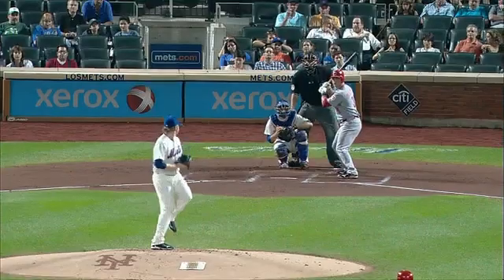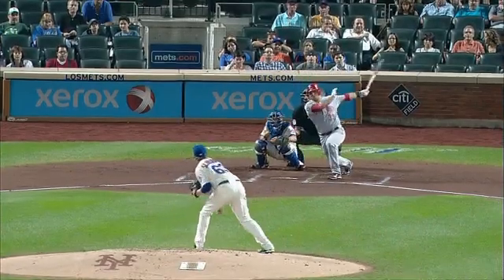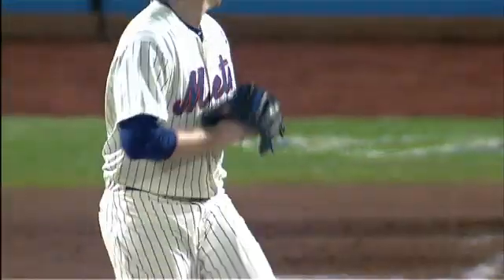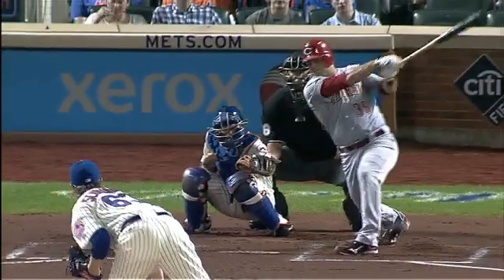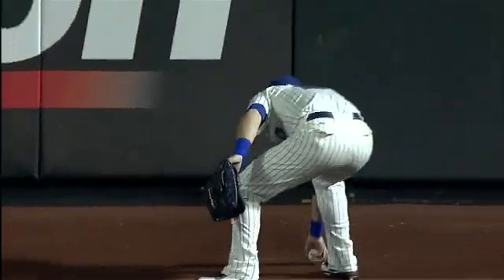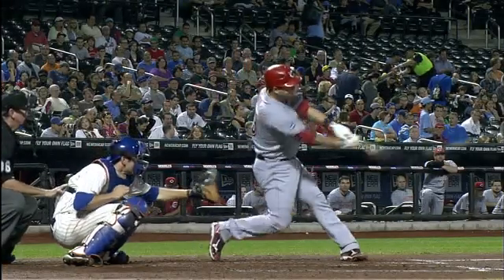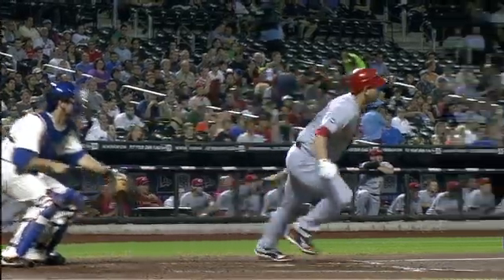2011/09/26 Mesoraco's RBI double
CIN@NYM: Mesoraco doubles home Sappelt in the second